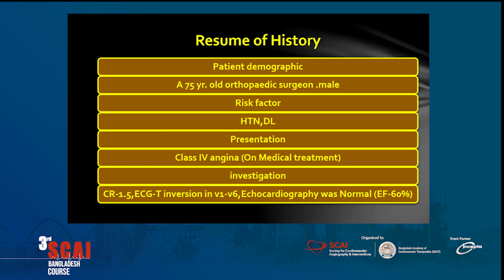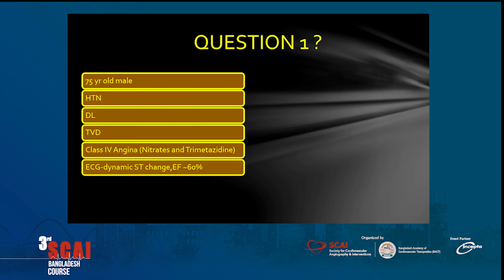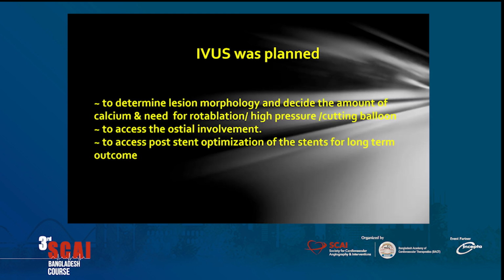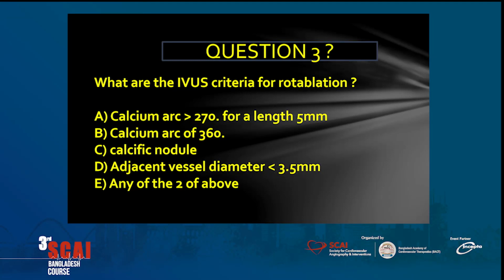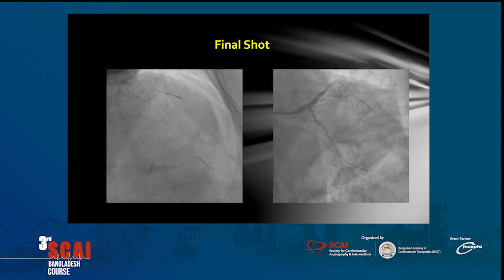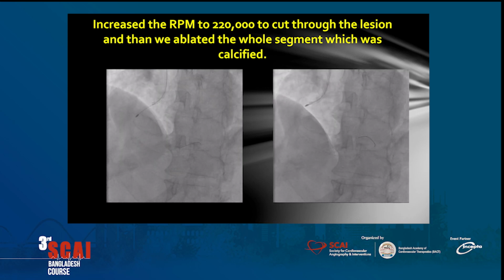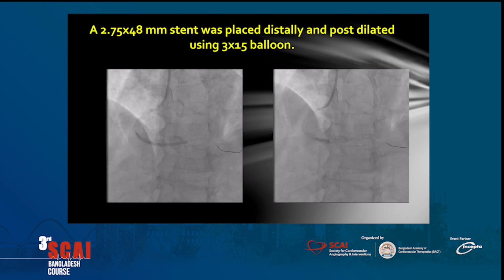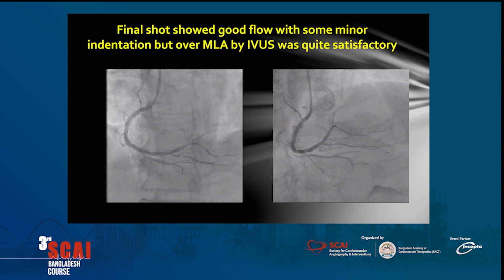Dr Kaisar Nasrullah Khan